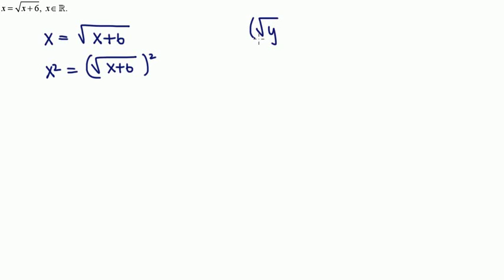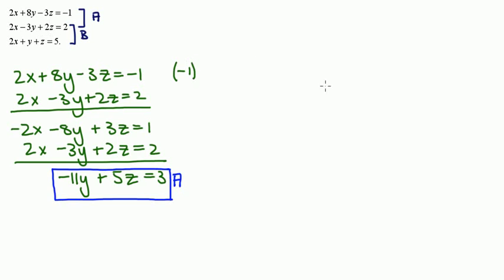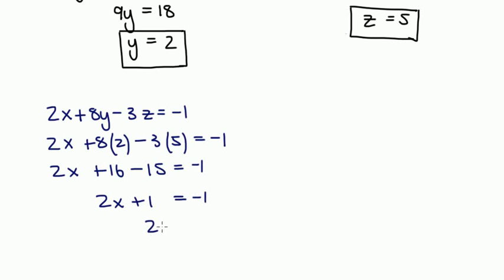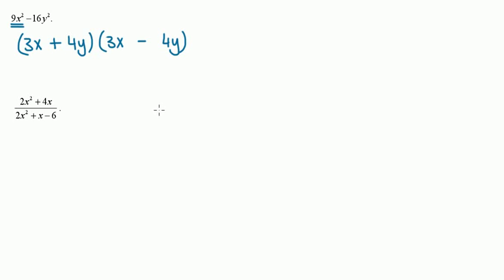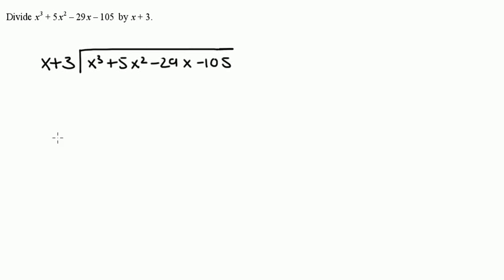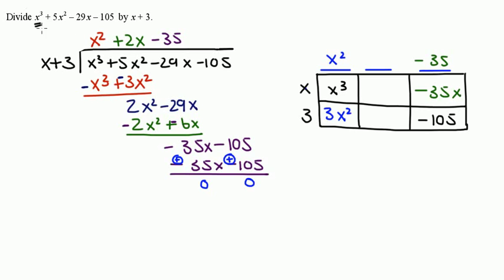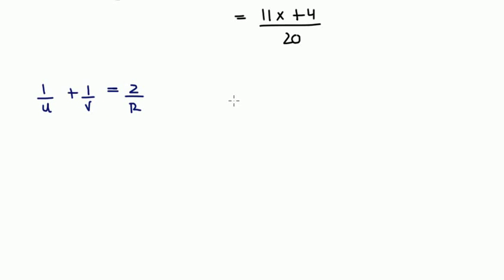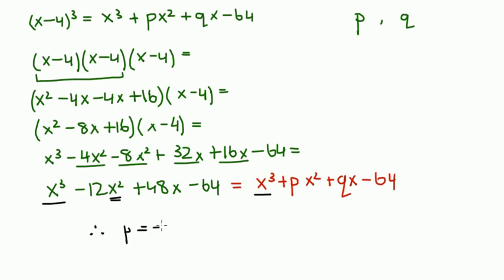Scrúdú Bl. 5 - Ailgéabar 1